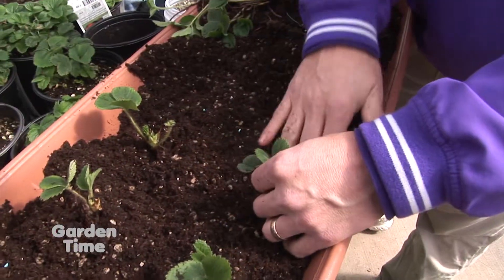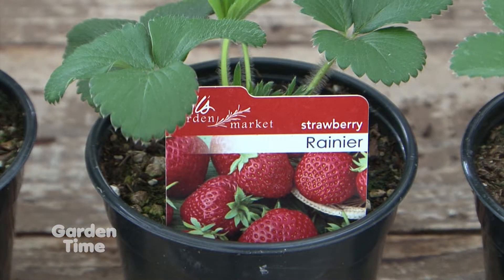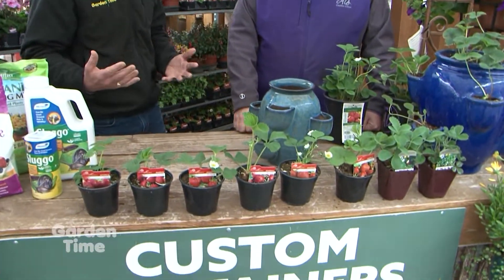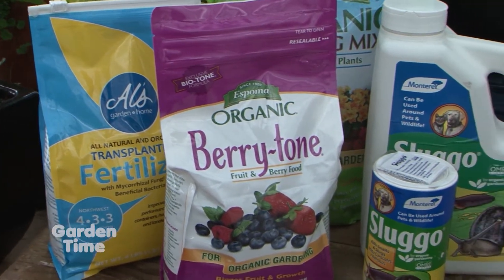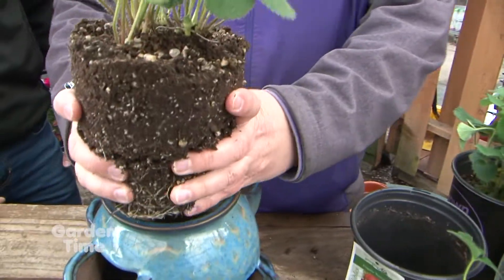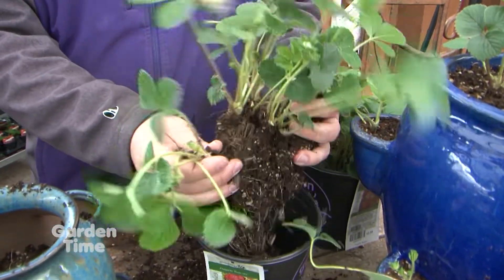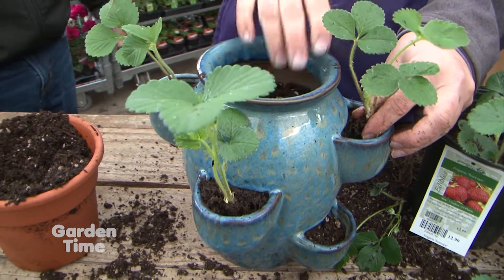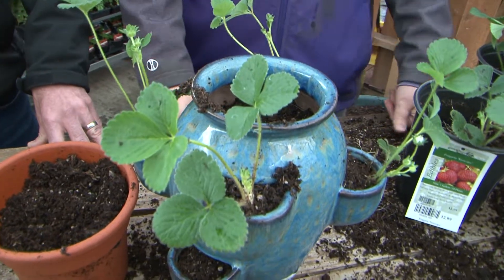Al's Strawberries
It is time to plant your strawberries.  We stopped by Al's Garden and Home in Gresham to learn about the different varieties and how to plant them.